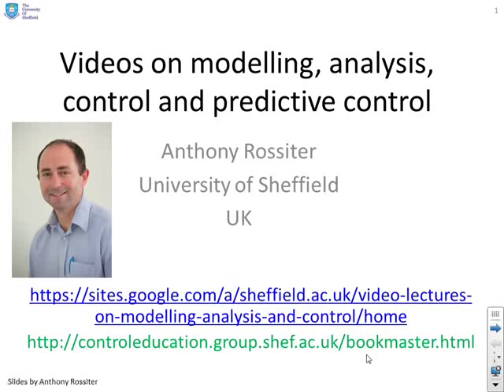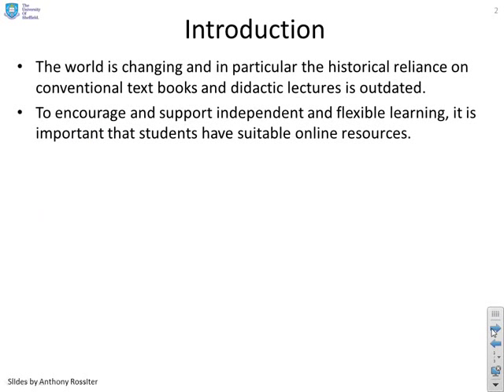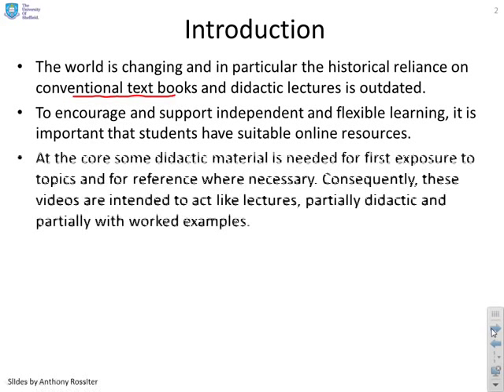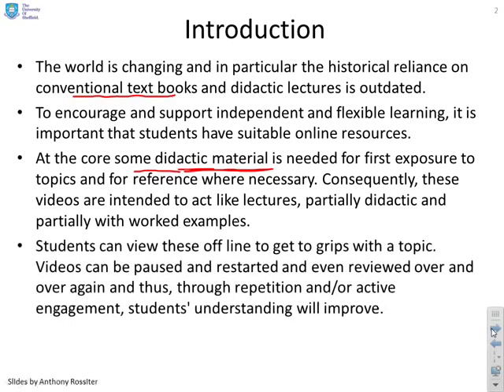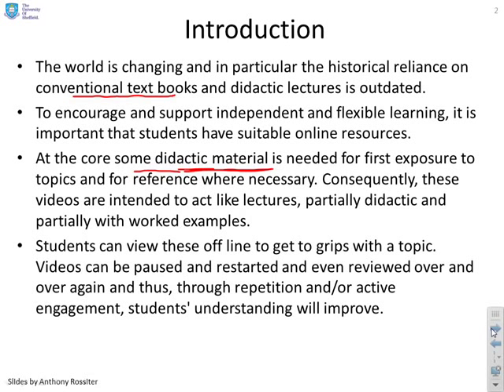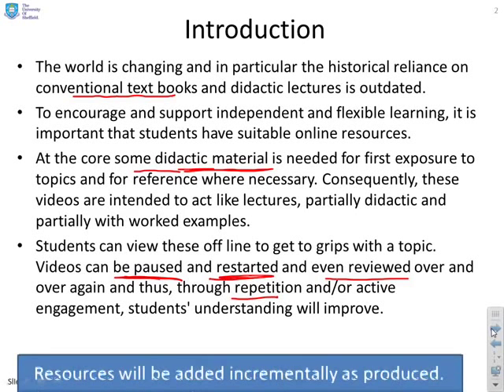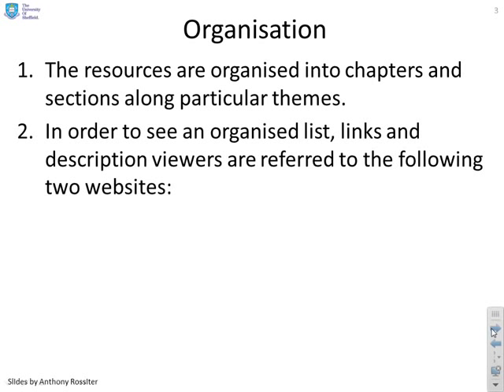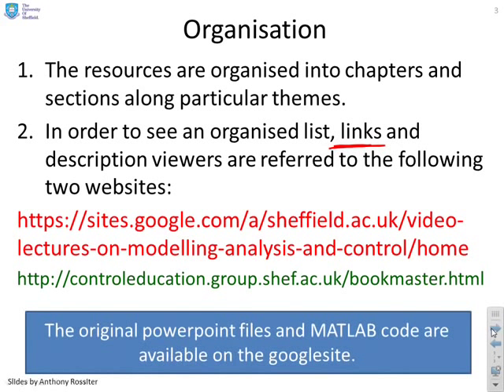Modelling, analysis and control introduction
This video is an introduction to the overall site and includes links to websites where you can see an organised list of, and links to, all the videos. NOTE website changed in 2022 to this new one!